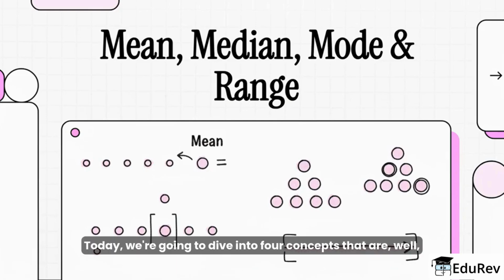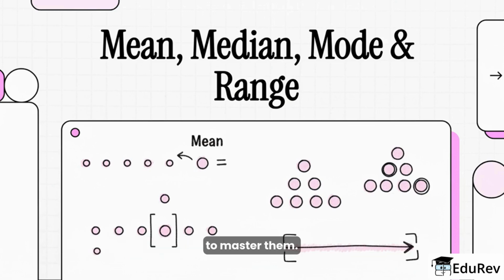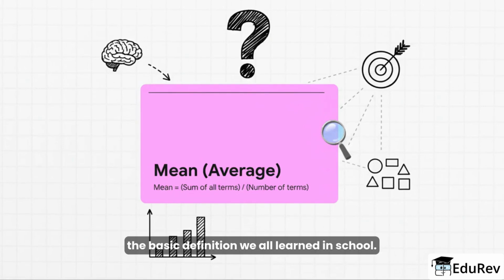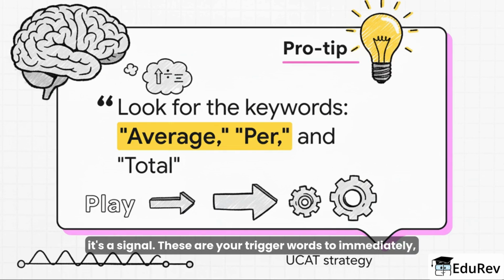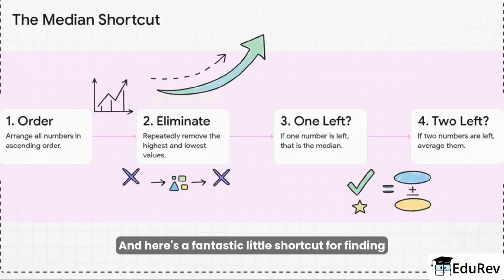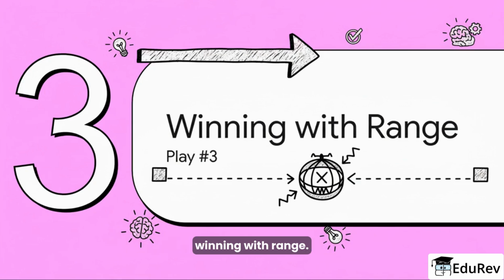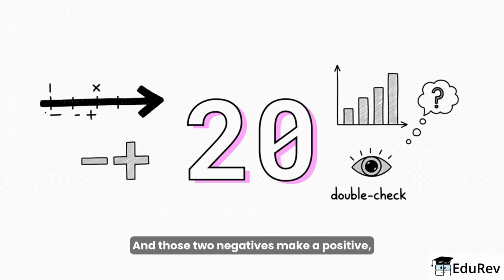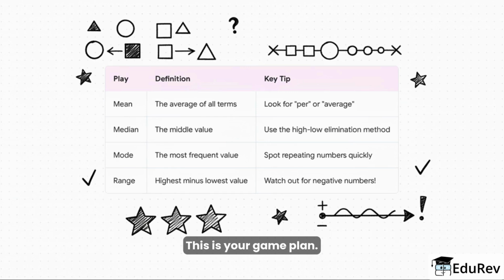Mean, Median, Mode & Range | Quantitative Reasoning Complete Guide with Tricks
Welcome to EduRev!
Mean, Median, Mode and Range are simple statistical concepts, but in Quantitative Reasoning (QR), even a small twist can turn them into time-traps.
In this video, we revise all four concepts clearly, quickly, and exam-accurately.

📊 What You’ll Learn in This Video:
✔ Meaning and formula of Mean (Average)
✔ Common QR question types based on the mean
✔ How to find missing values, totals, and new means
✔ Recognising real-world words that indicate averages
✔ Finding the Median for odd and even data sets
✔ A quick mental method to find the median fast
✔ Handling negative numbers and tricky wording
✔ Identifying Mode, including special cases
✔ Understanding Range and avoiding sign mistakes
✔ Graph-based and data-set traps to watch out for

🧠 EduRev QR Strategy:
📌 Read data carefully before calculating
📌 Arrange values before finding the median
📌 Frequency matters more than appearance for mode
📌 Always confirm highest and lowest values for range

🎯 Ideal for:
Data handling revision
Speed-based maths sections

📲 Practice more QR concepts with structured lessons on the EduRev App
Available on Play Store & iOS App Store